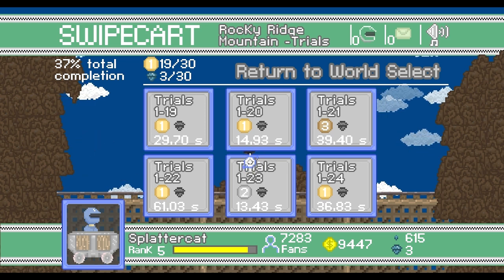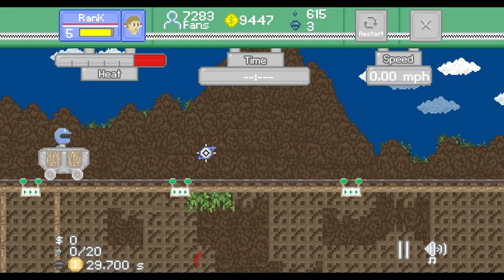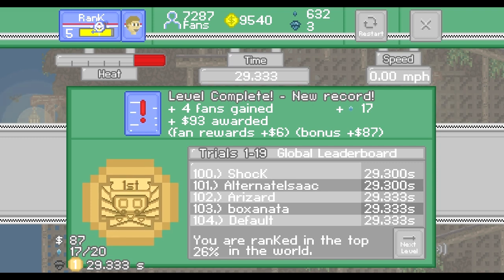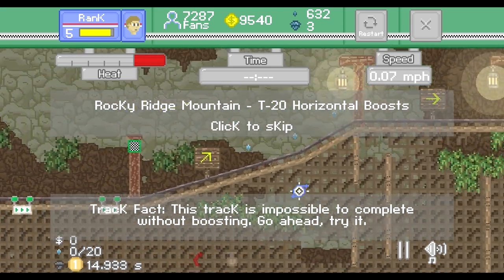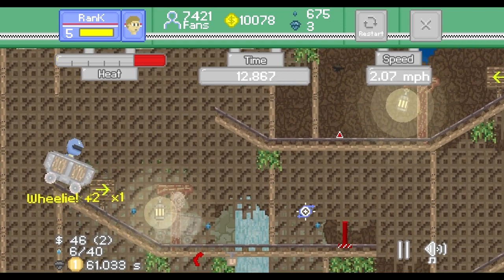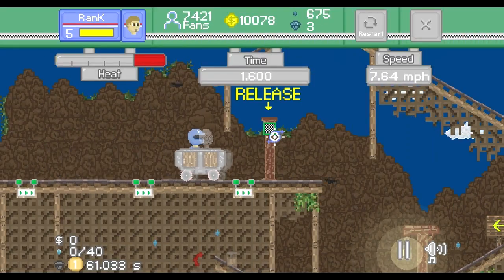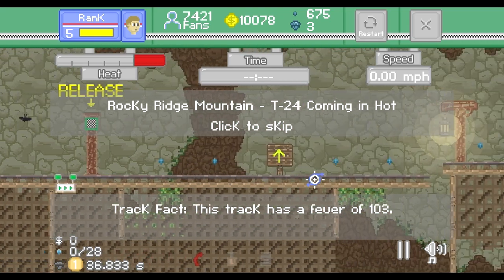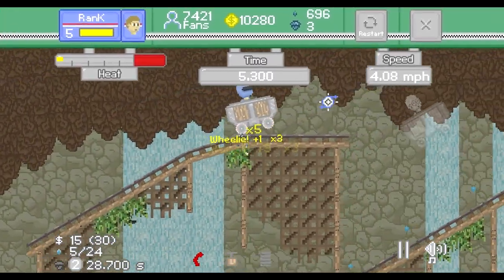Swipecart Impressions - WIN /w Splattercat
We take a look at Swipecart, a precision / skill based momentum game  in which players must guide a cart to a goal using only their initial velocity and a few tricks.

What is Swipecart?

Swipecart is a physics powered mine cart racing game that rewards patience and skill. It combines vehicle physics with clever and challenging level design. Compete for the fastest times across 60 official tracks and 3 deadly mountains, or create your own.